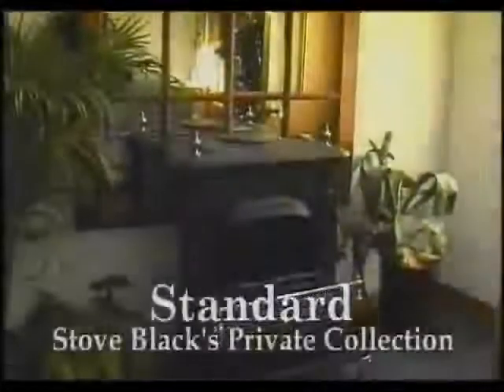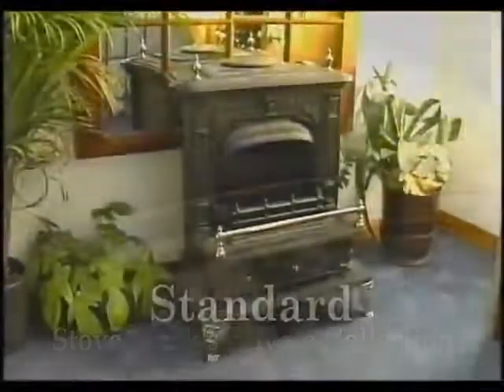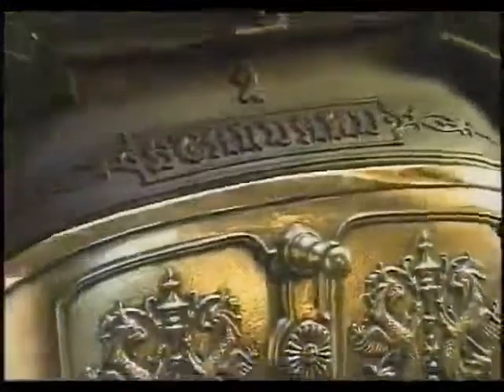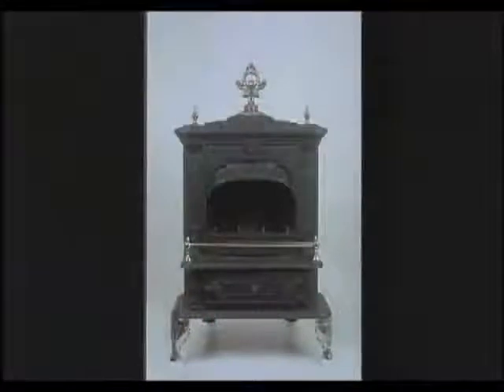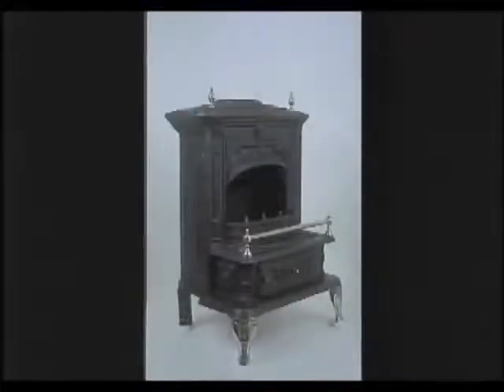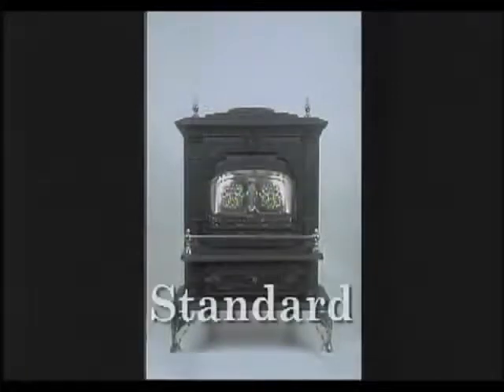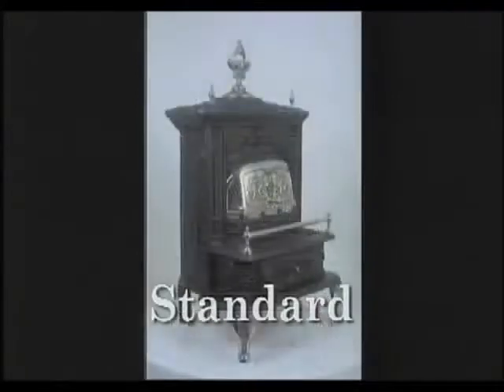Franklin Fireplace Stoves a basic introduction